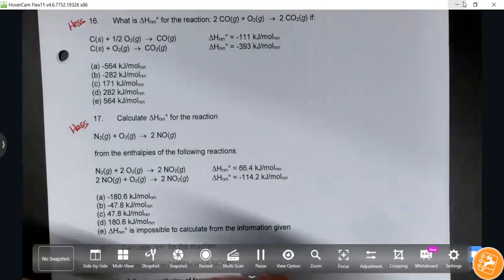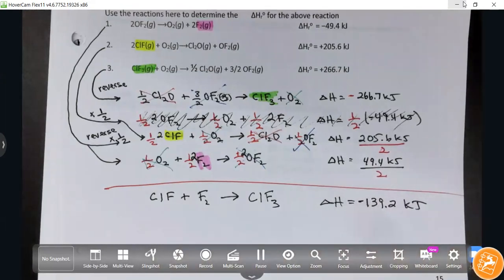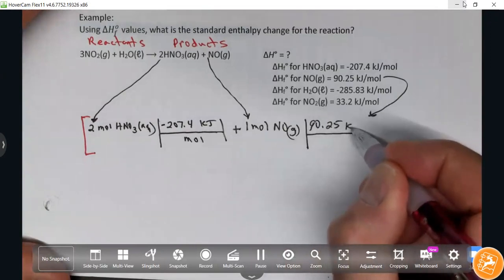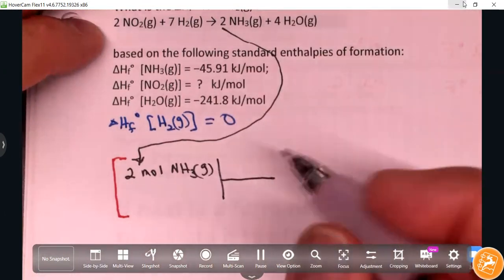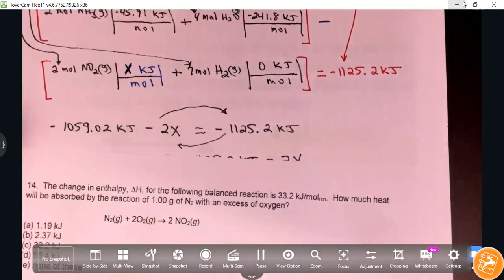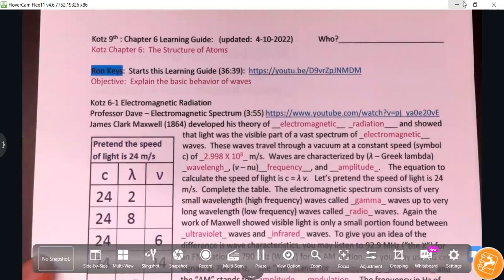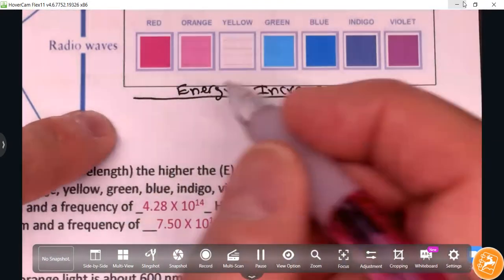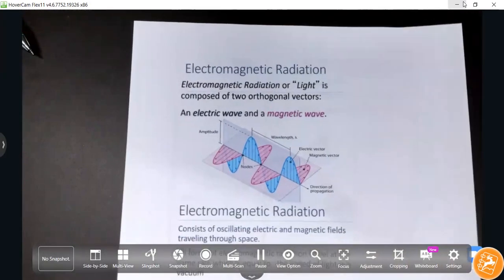End of Chapter 5 Intro to Chapter 6